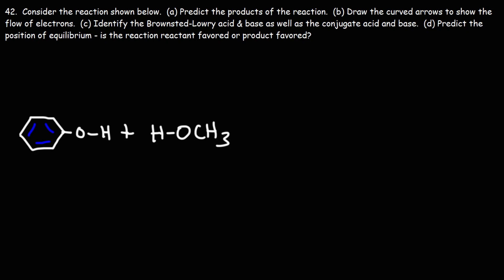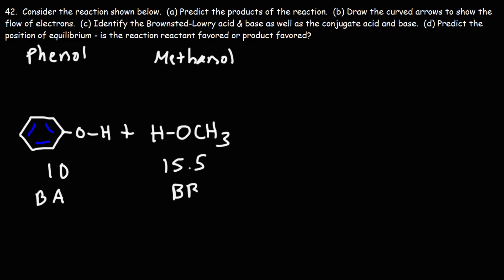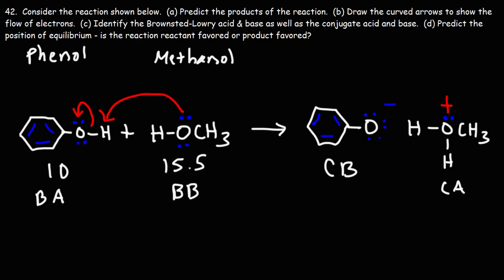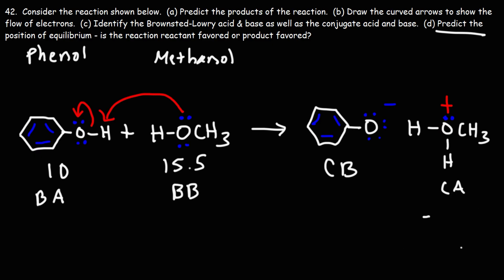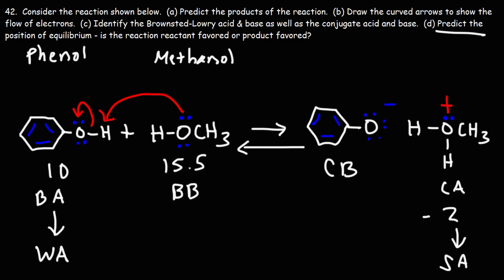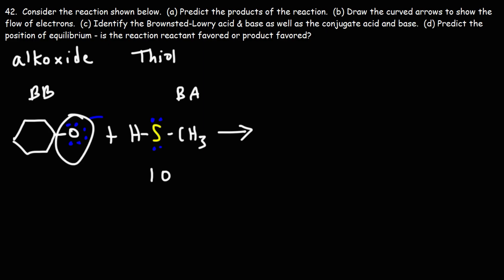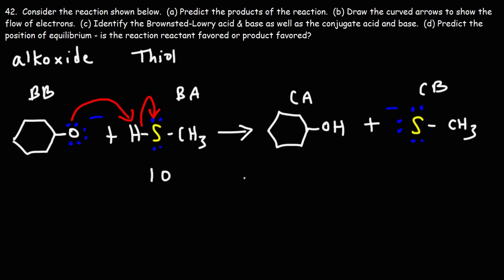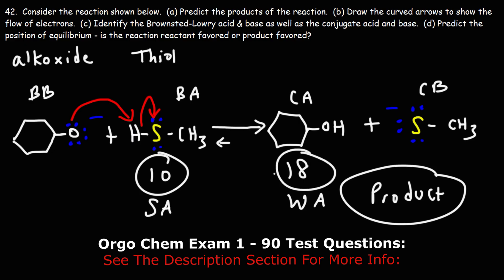Predicting The Position of Equilibrium Using pKa values - Acids and Bases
This organic chemistry video tutorial explains how to predict the products of an acid base reaction, how to draw the curve arrows to represent electron flow, how to identify the bronsted lowry acid and base as well as the conjugate acid and conjugate base, and finally how to predict the position of equilibrium using pKa values and determining if the reaction is product favored, reactant favored, or reversible.